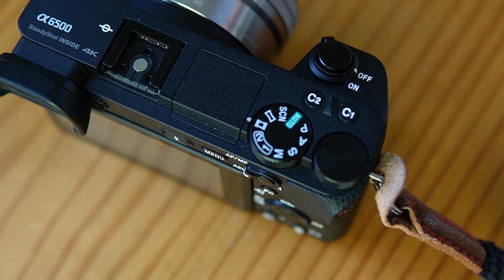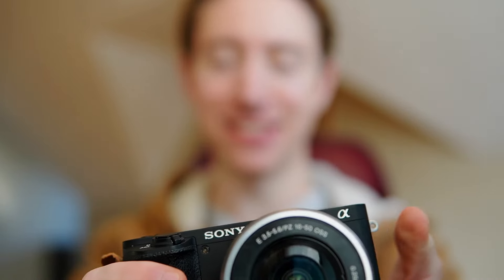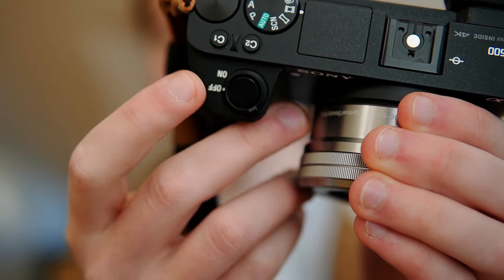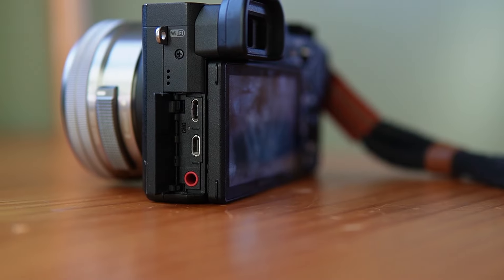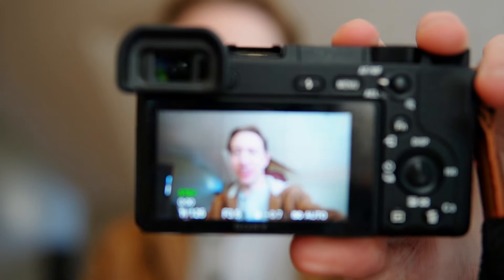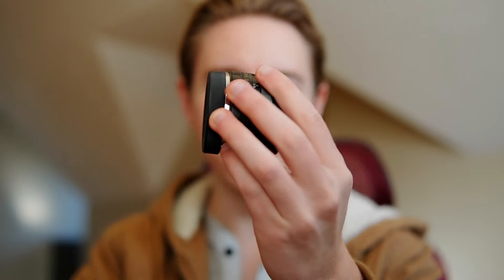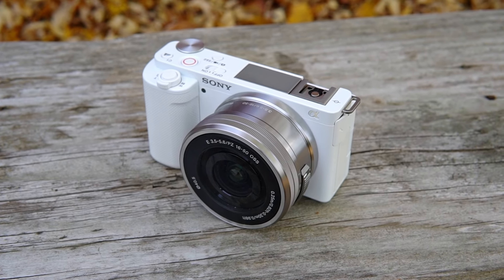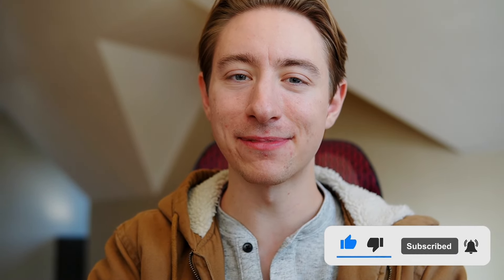Sony a6500 Review (is it still good?)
An in-depth review of the Sony a6500 featuring dozens of sample photos.

- Timestamps -
0:00 Intro
0:23 Size & Weight
1:17 Build Quality
1:44 Weather Sealing?
2:04 Aesthetics
2:20 Comfort/Grip
2:40 Usability/Button Layout
3:18 Image Quality
3:46 Video Quality
4:02 Video Features
5:09 Stabilization
5:24 Viewfinder/Screen
6:02 Autofocus
6:48 Battery Life
7:40 Who is this camera good for?